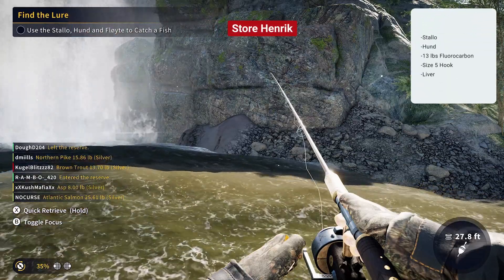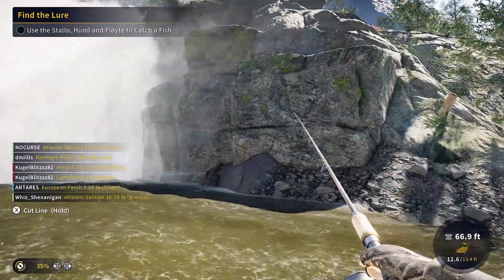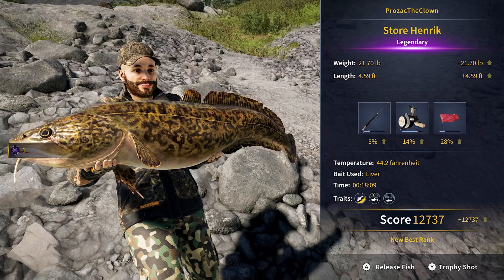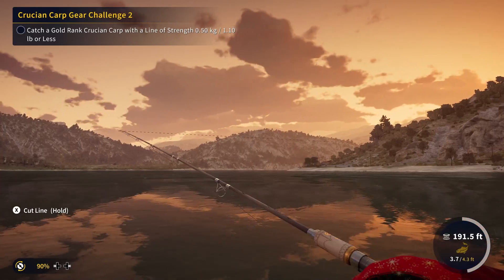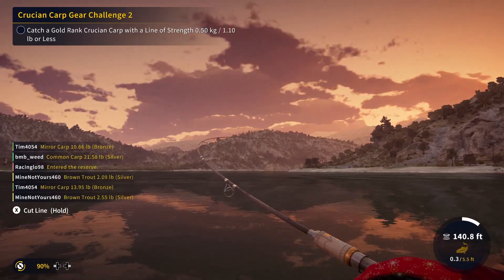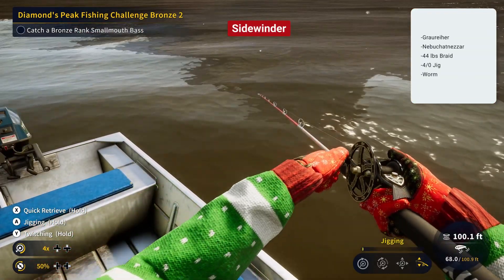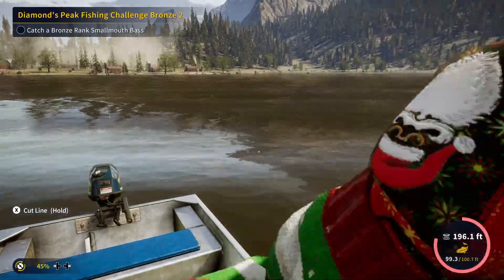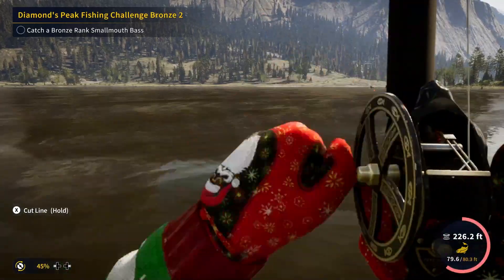Christmas Challenge in The Angler: Catching Every Legendary Fish - Epic Holiday Adventure!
🎄 Get ready for a festive fishing journey in 'The Angler' as we embark on an epic Christmas challenge - capturing every legendary fish currently active in the game! Join me in this special holiday adventure where skill, patience, and a bit of Christmas luck come together.

In this thrilling episode, we'll travel across diverse in-game landscapes, braving the winter chill to find and catch each elusive legendary fish. From icy lakes to hidden river spots, watch as we use a variety of tactics and baits to reel in these magnificent creatures.

🐟 What to Expect:

A step-by-step guide to locating each legendary fish
Tips and tricks on the best bait and gear for each catch
Exciting gameplay as we battle to catch these rare fish against stunning winter backdrops
This video isn't just about the thrill of the catch; it's a celebration of the festive spirit in the world of 'The Angler.' Whether you're a seasoned player looking for tips or just here for some festive fun, this video has something for everyone.

So, grab your virtual fishing rod, put on your holiday hat, and let's make this Christmas in 'The Angler' one to remember!

Drop a comment to let me know which legendary fish was your favorite catch or any other Christmas challenges you'd like to see!

Timecodes
0:00 - Store Henrik
3:02 - El Matador
7:17 - Sidewinder